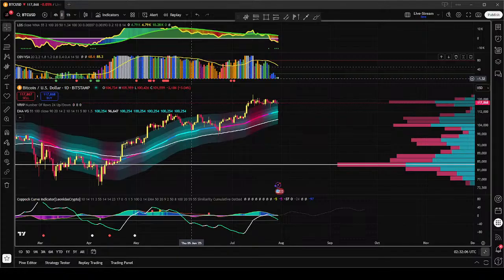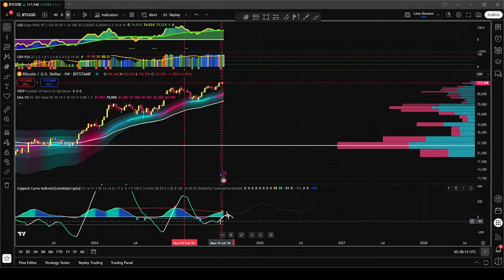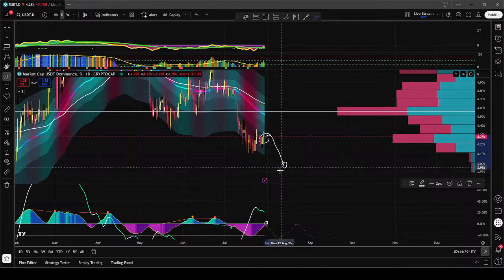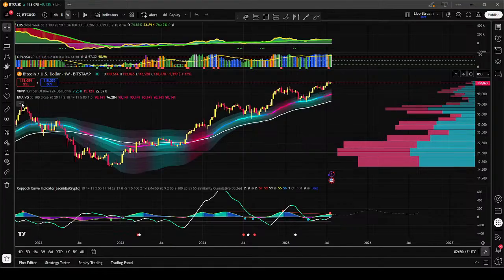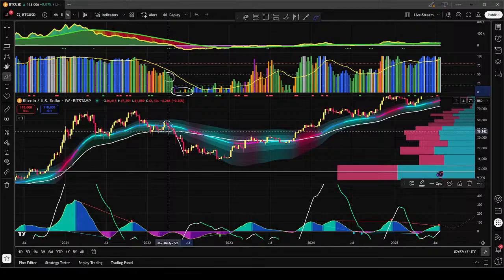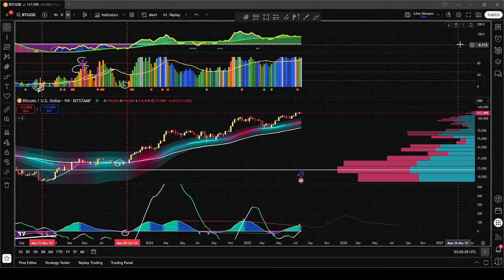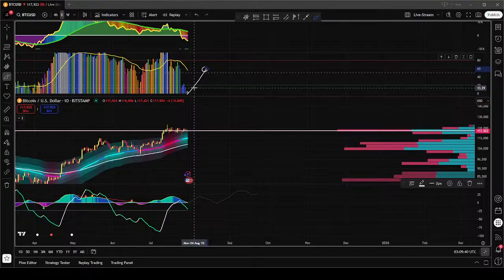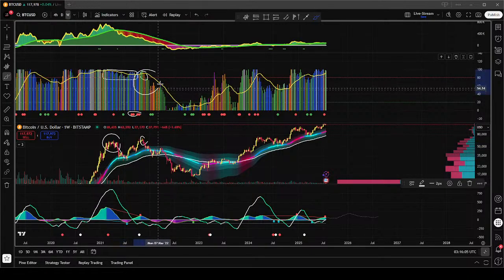Bitcoin volatility is very low.. Get ready for the next major move!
Welcome to Leonidas Crypto Channel